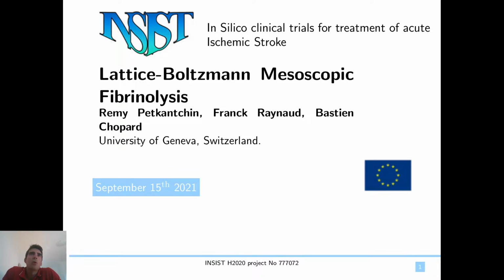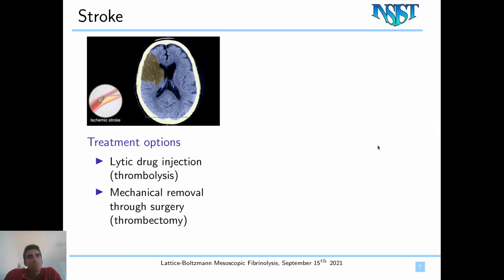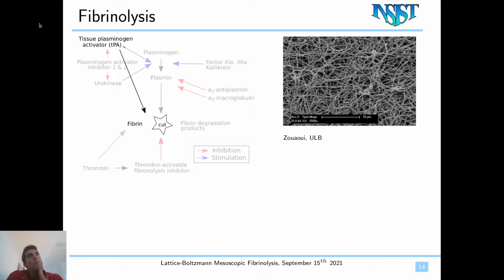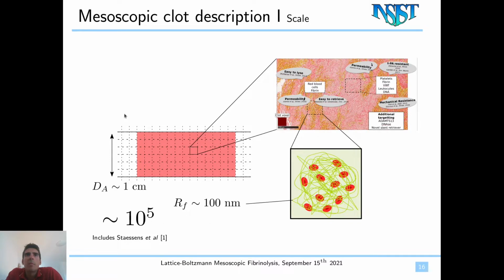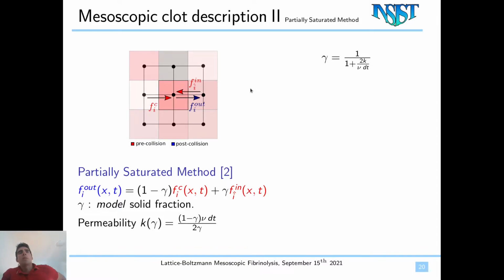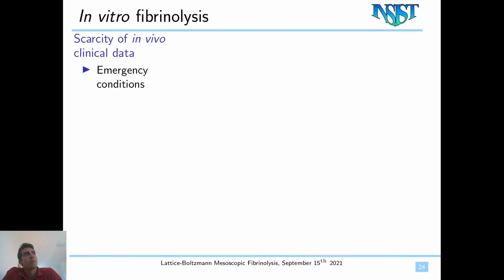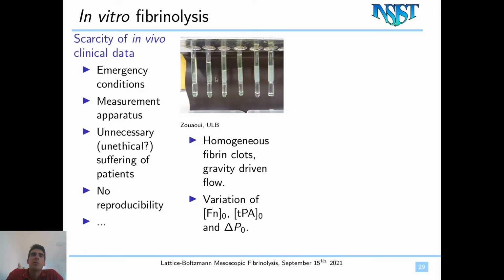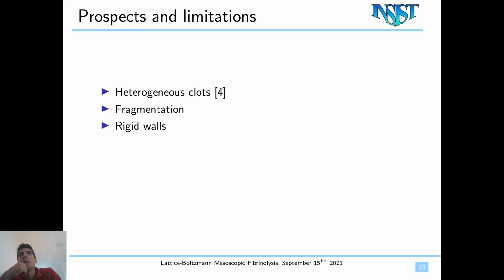Thrombolysis model overview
This is a presentation that I gave online at the Comp Bio Med conference 2021.

I explain the problems of thrombolysis modelling, and how we go around them in our model.